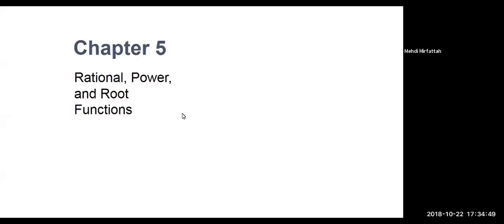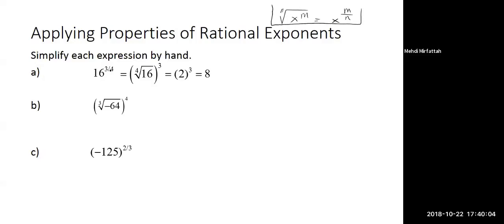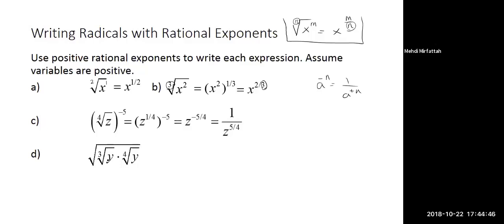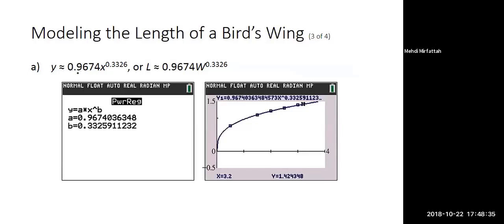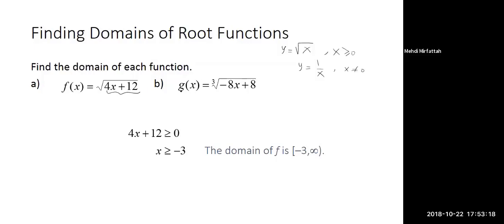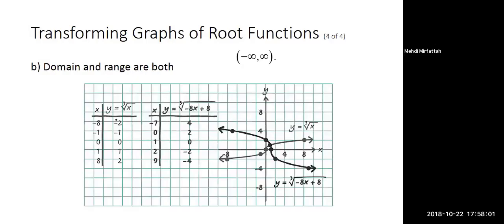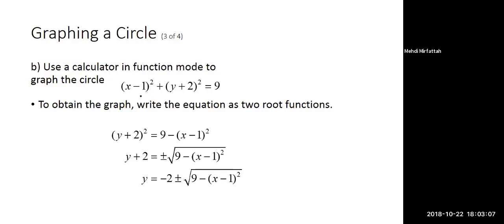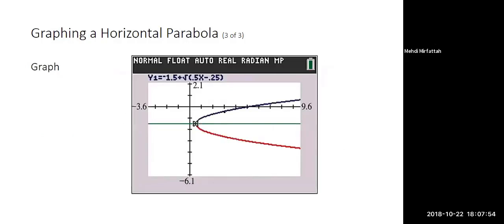College Algebra 5.4 PowerPoints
Powerpoint Presentations on Chapter 5: Rational, Power, and Root Functions
Section 5.4: Functions Defined by Powers and Roots